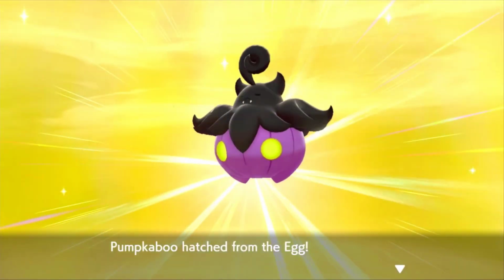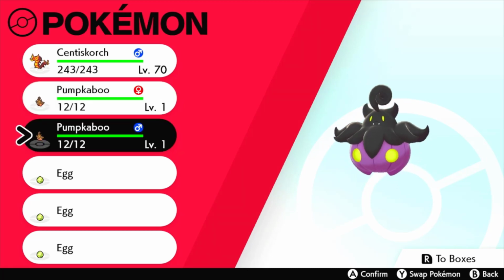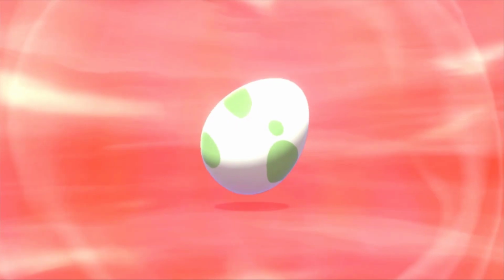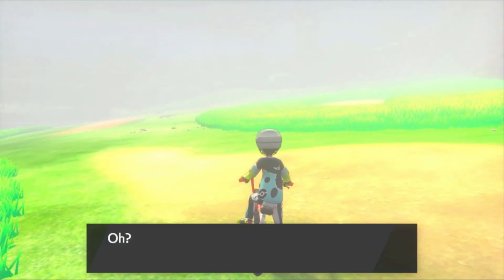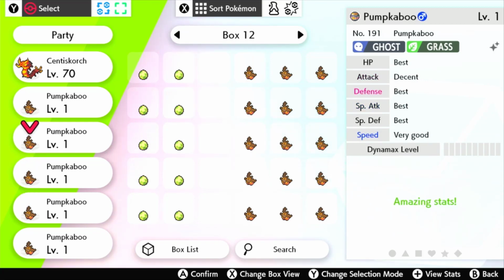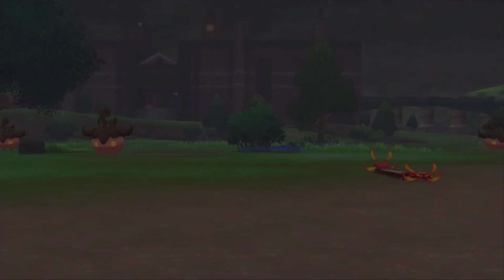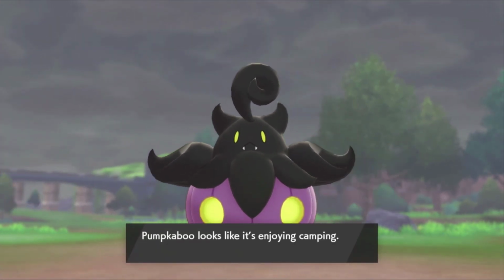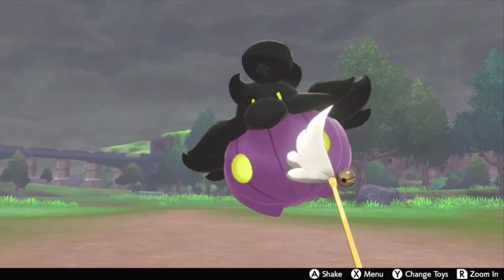Live Shiny SUPER SIZE XL BIG BOI Pumpkaboo in Pokemon Sword and Shield!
Chonker, thicc, big boned, LARGE